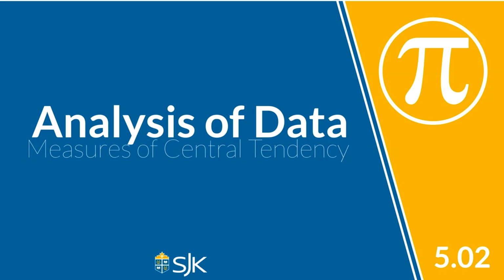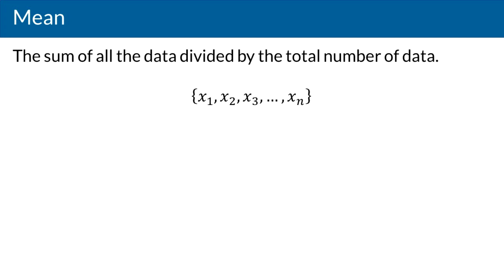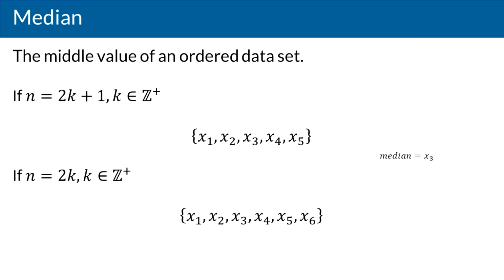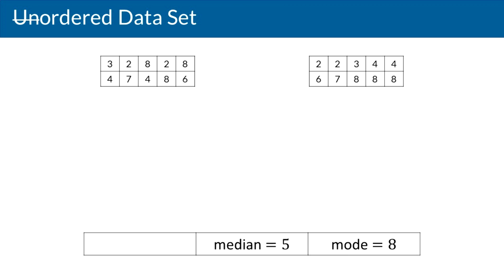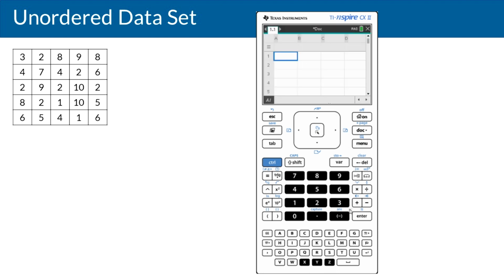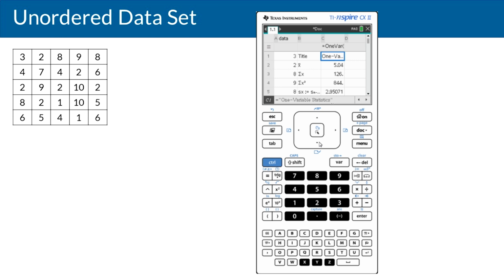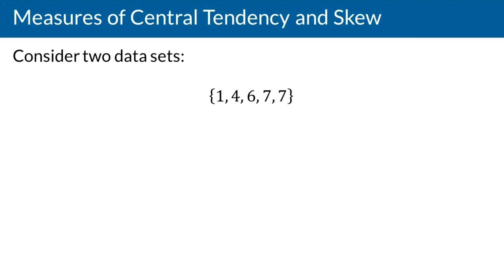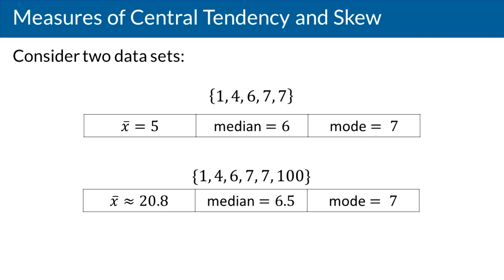5.02b - Measures of Central Tendency I (TI-nSpire Version)